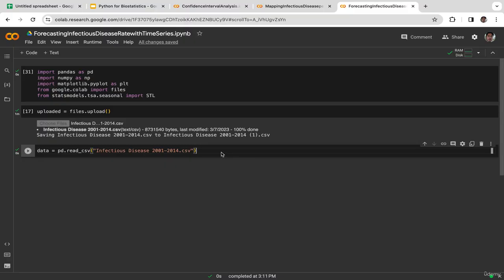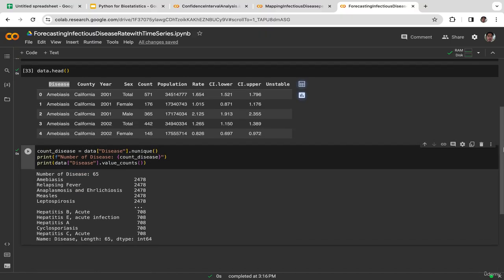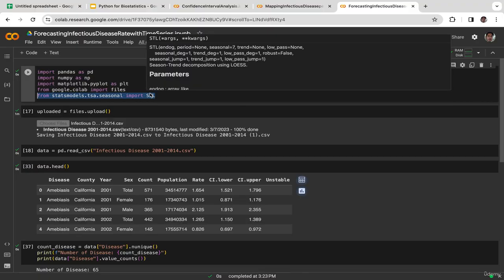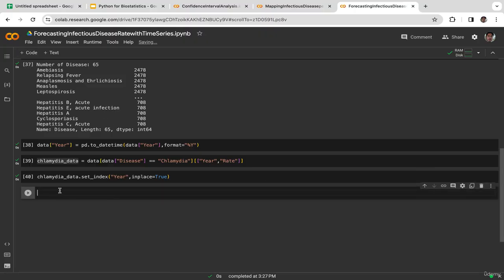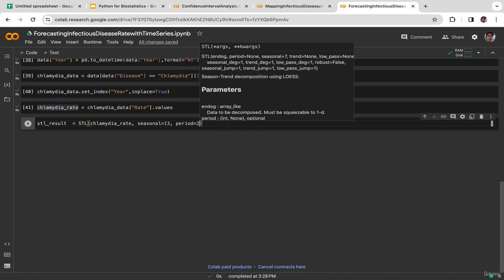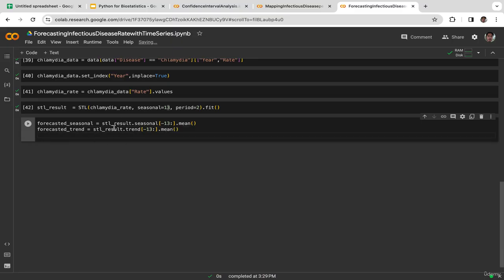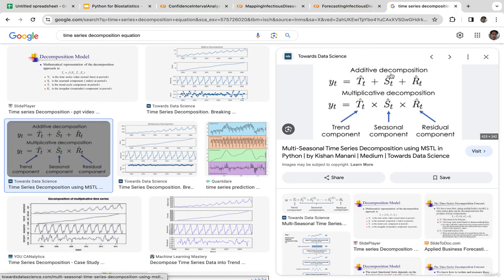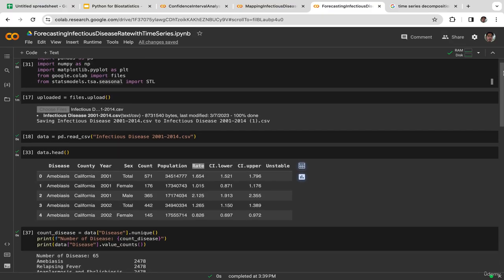16. Forecasting Infectious Disease Rate with Time Series